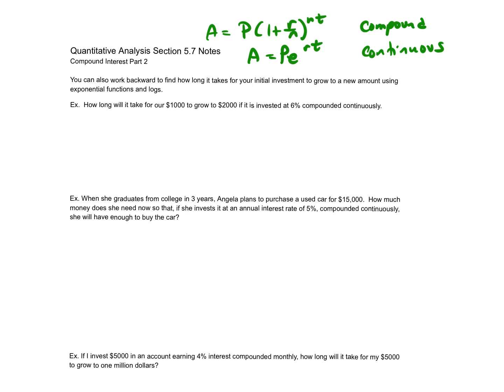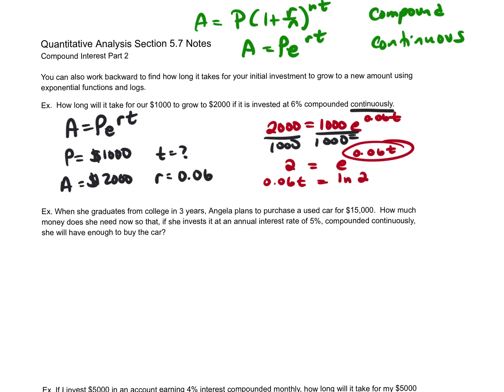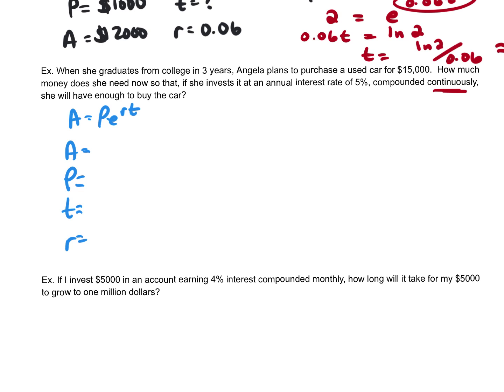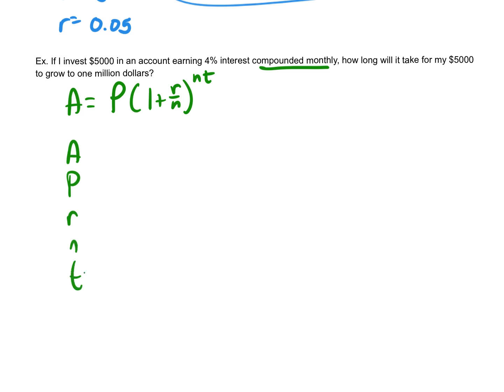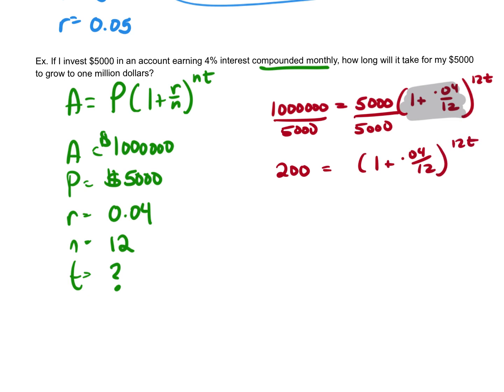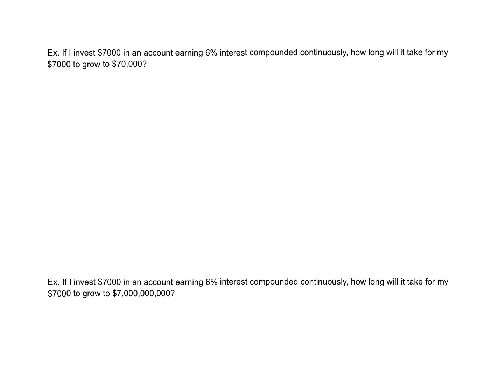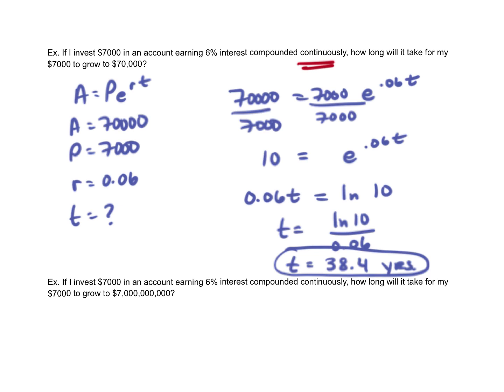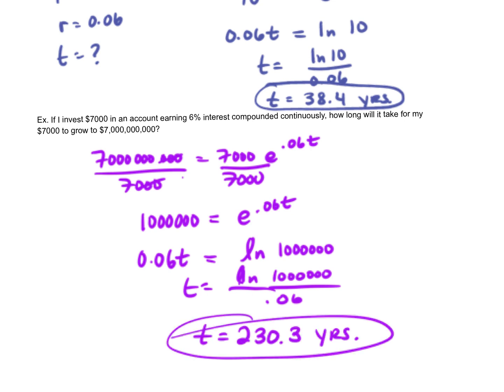Qa 5.7 notes